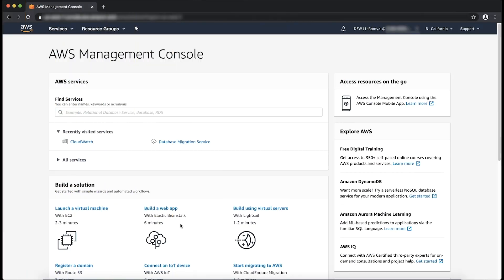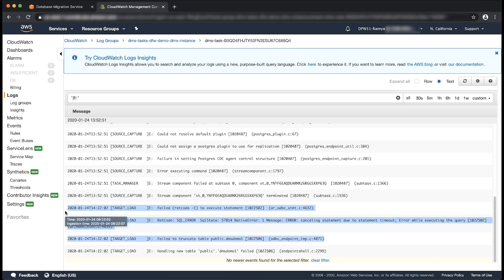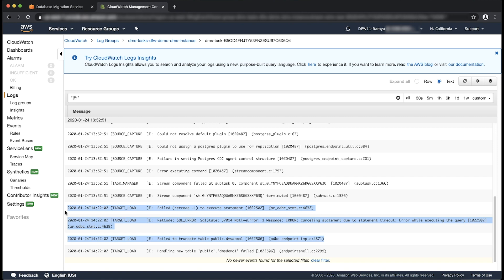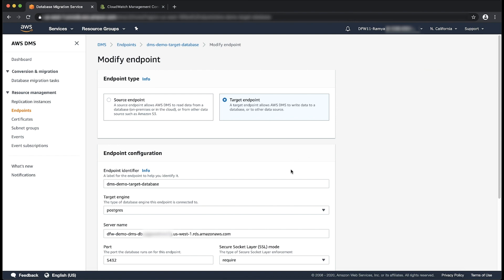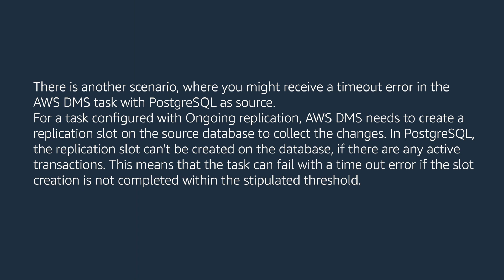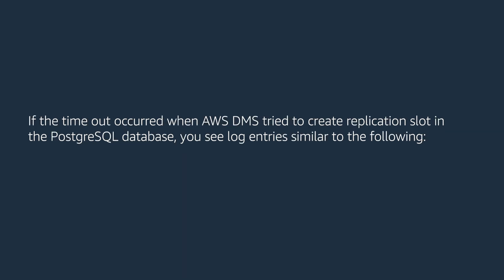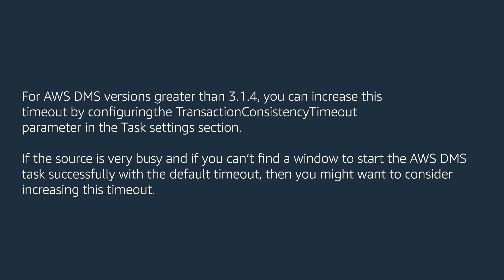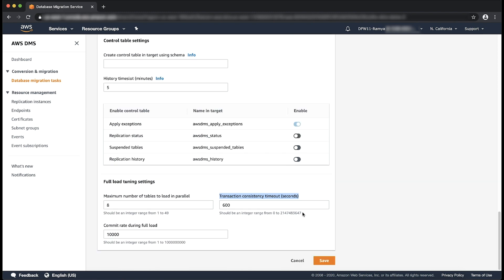Why did an AWS DMS task fail with an "ERROR: canceling statement due to statement timeout” error?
For more details see the Knowledge Center article with this video:
Ramya shows you how to troubleshoot an AWS Database Migration Service (AWS DMS) task that is failing with error message "ERROR: canceling statement due to statement timeout".